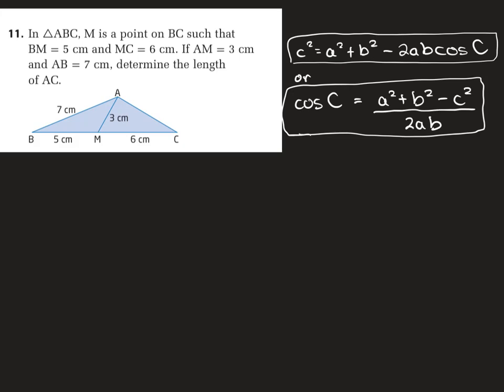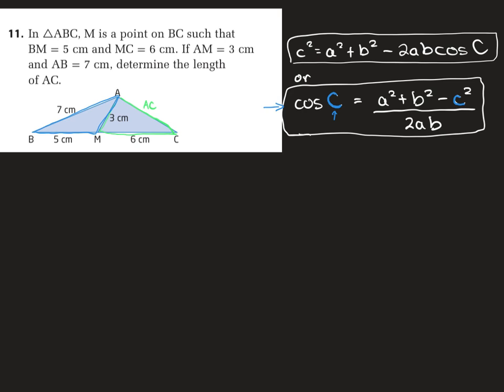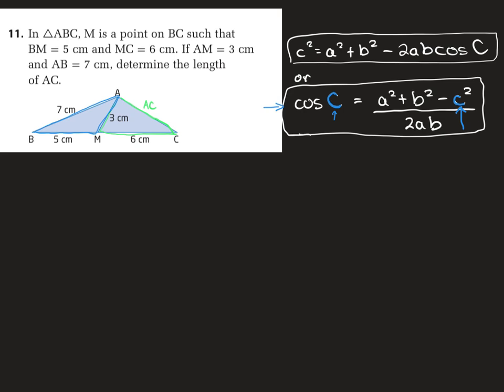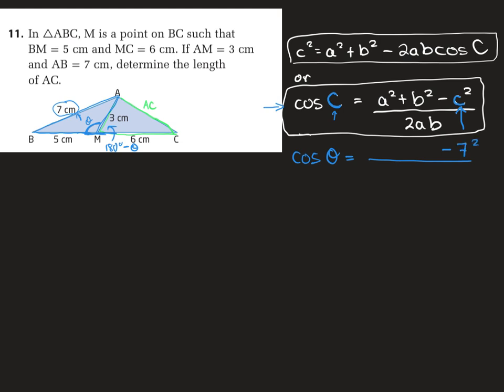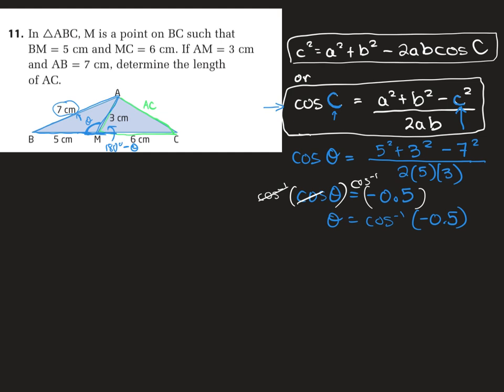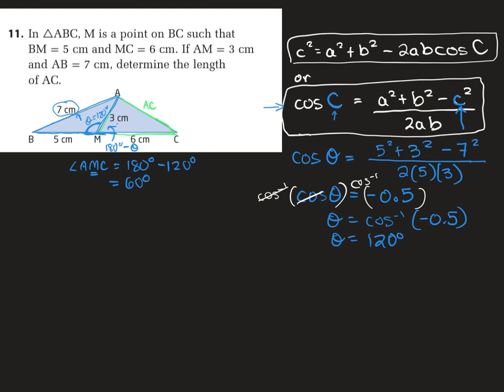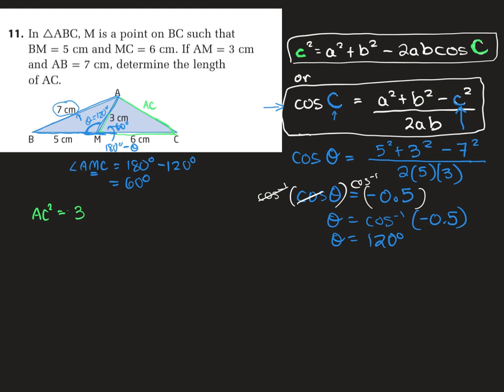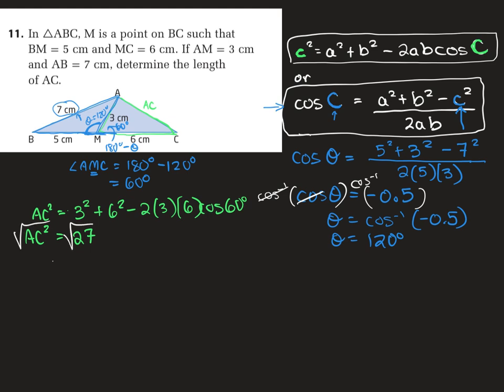M20-1 Trig Cosine Law pg 130 #11